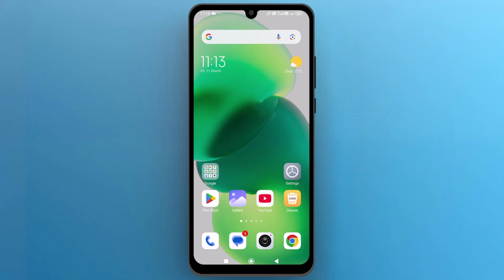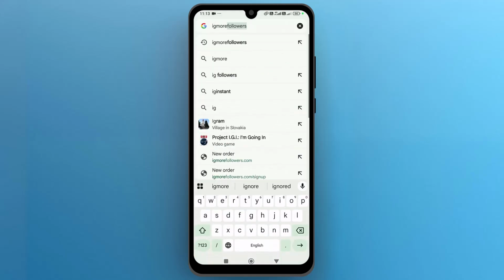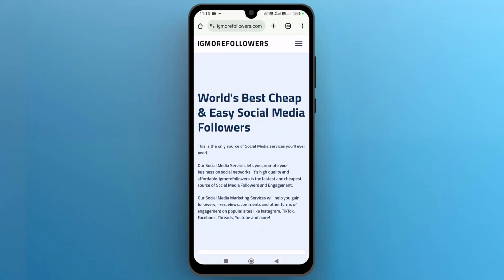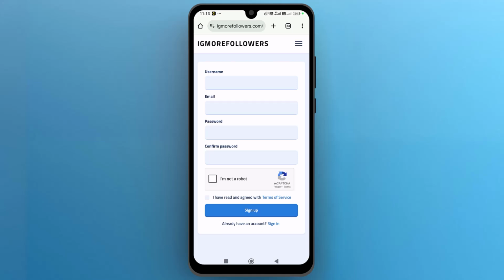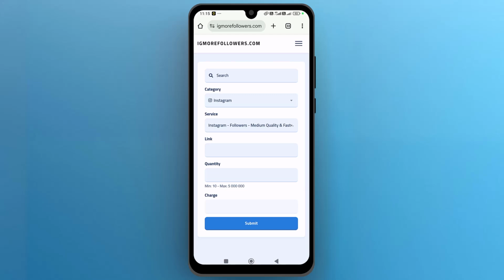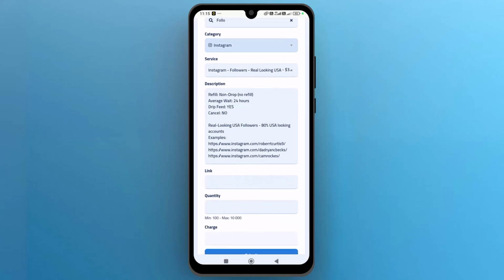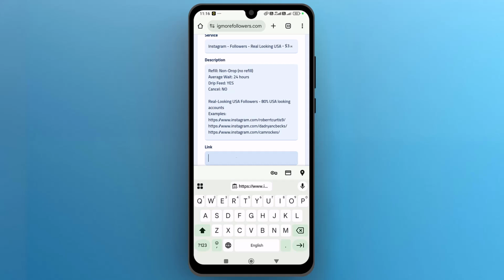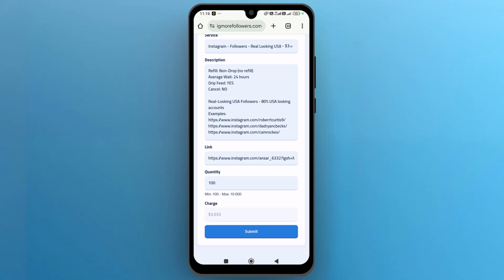BEST SMM PANEL FOR INSTAGRAM IN 1 MIN (FULL GUIDE) 2025!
Discover the ultimate solution for enhancing your Instagram presence with our comprehensive guide to the best SMM panels available. In this video, we delve into the features, benefits, and pricing of top-rated social media marketing panels specifically designed for Instagram. Whether you are a business owner, influencer, or simply looking to grow your personal brand, this video will provide you with the insights needed to make an informed decision. Join us as we explore how these tools can help you increase engagement, gain followers, and boost your overall social media strategy.